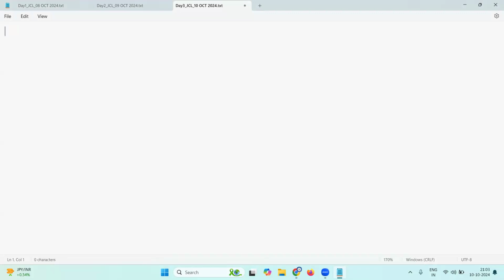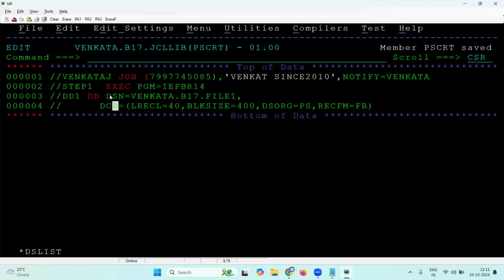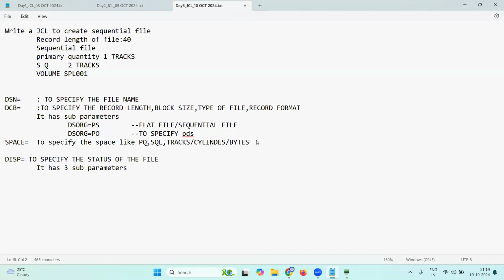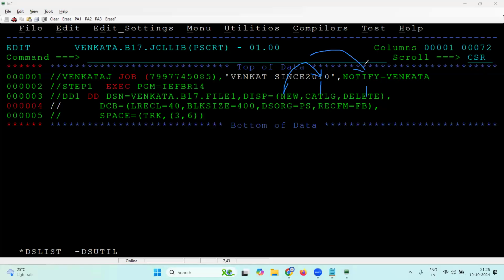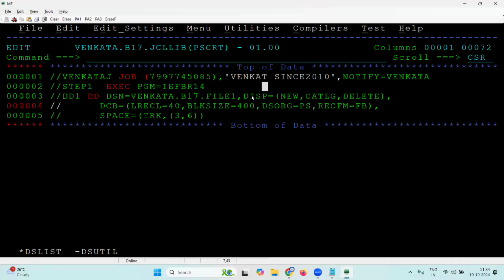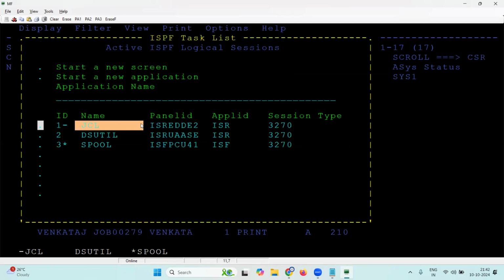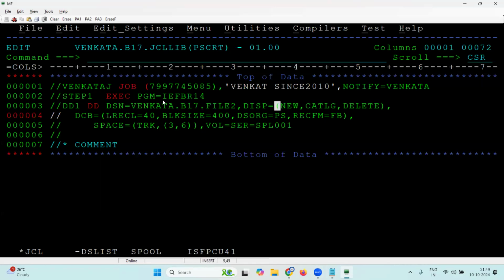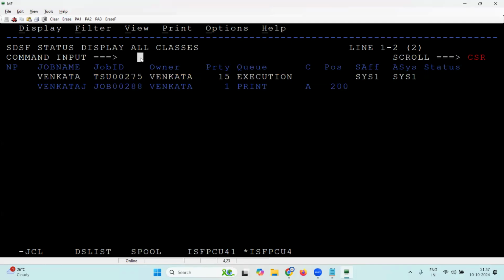Day3 JCL 10 OCT 2024